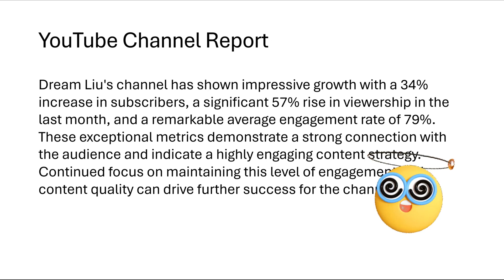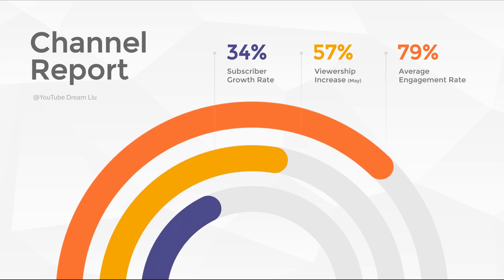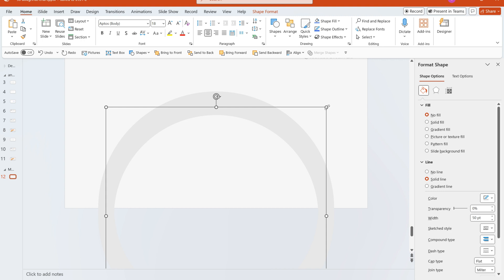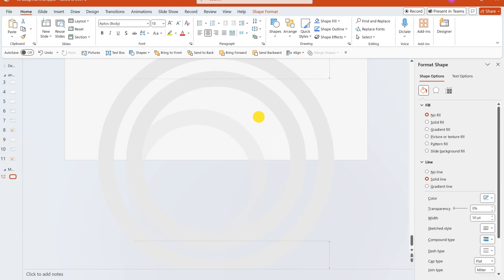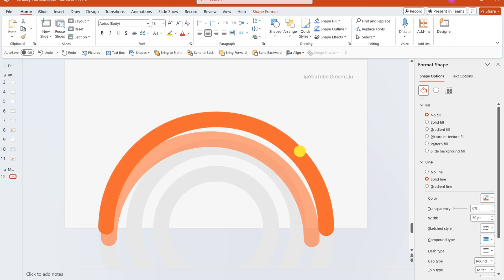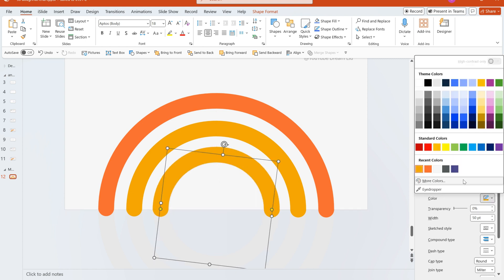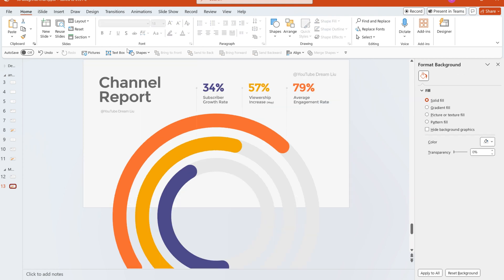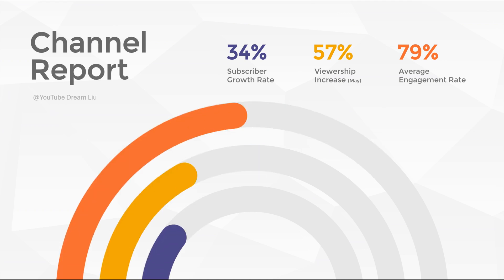Transforming Dull Data Reports into Stunning Doughnut Charts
Welcome to a transformative journey of data visualization! In this tutorial, we delve into the art of turning complex data reports into visually appealing doughnut charts. Discover how to extract and highlight 3 key data points, format them within unique designs, and witness the instant enhancement of your reports.

Song: Corporate Business Motivation by ElevateMusica